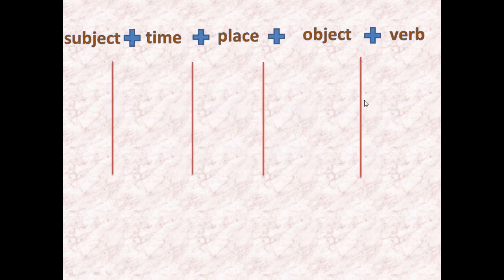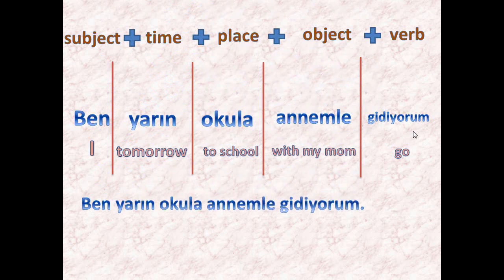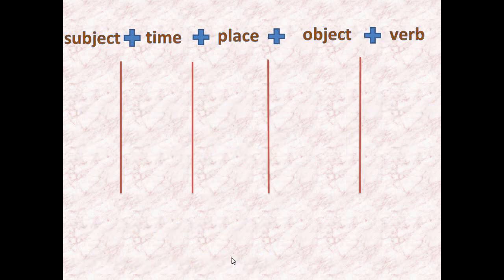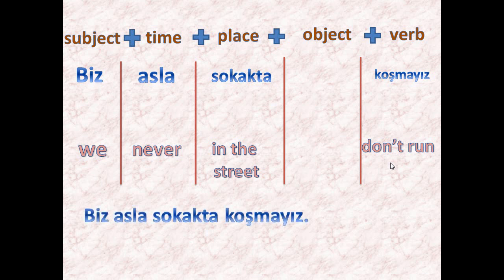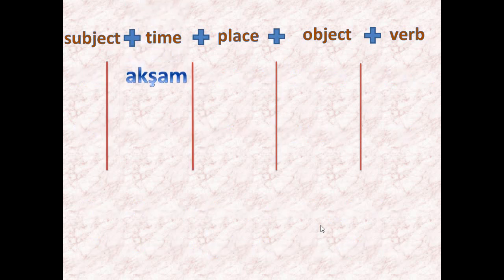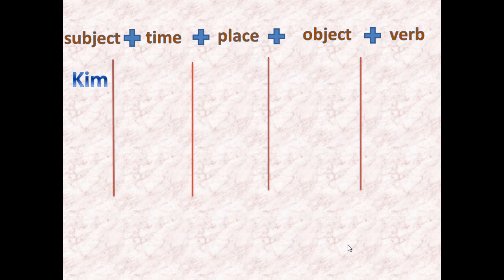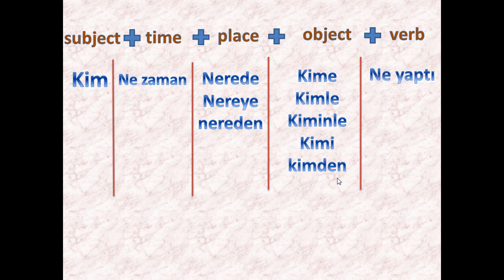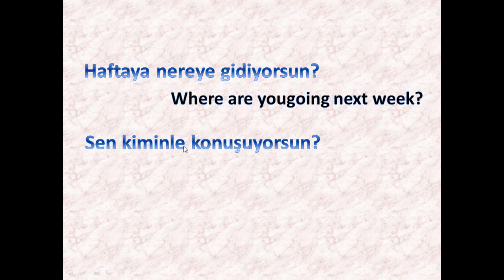lesson 22 - sentence structure- how to make a sentence in Turkish- Learn Turkish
In this video, you get familiar with sentence structure and the order of the words in Turkish.
Please do not hesitate to ask questions about the topic.
Make sentences and I can help you in correcting your sentence structure.

This channel consists of educational videos, teaching Turkish to English and Persian speakers and English language to Turkish students.